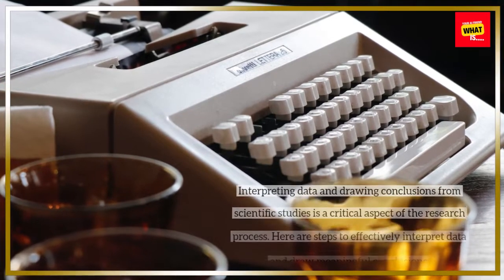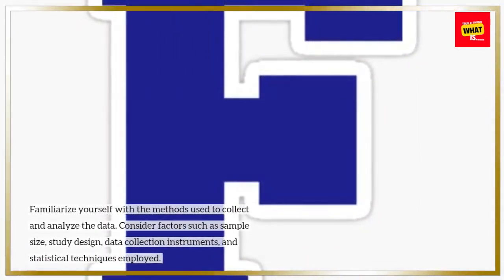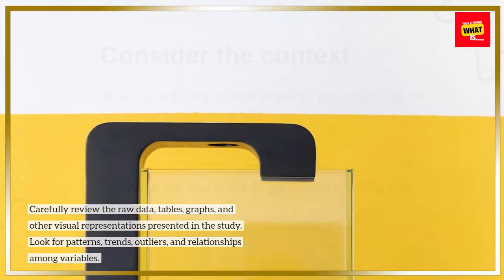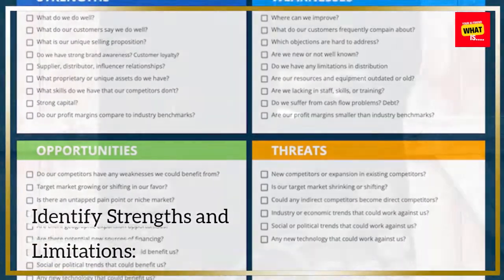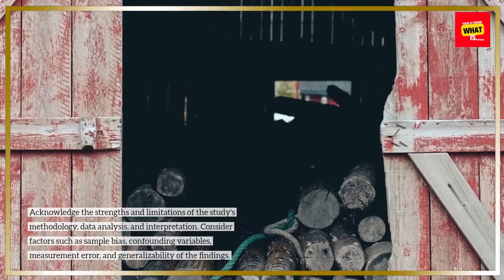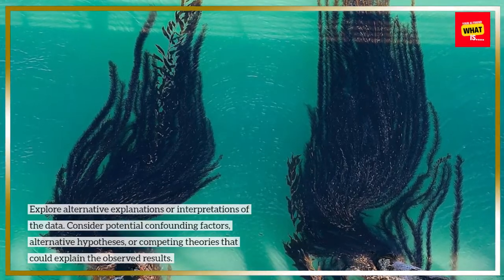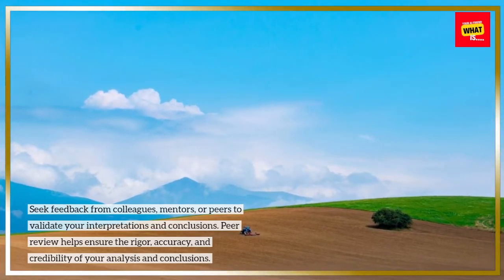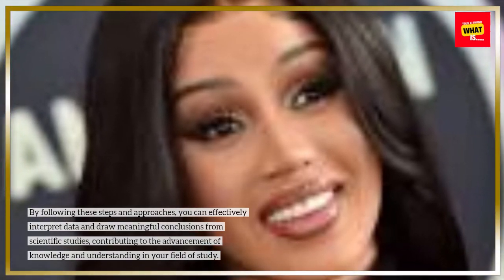How to Interpret Data and Draw Conclusions from Scientific Studies?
Gain insights into interpreting data effectively and drawing valid conclusions from scientific studies.